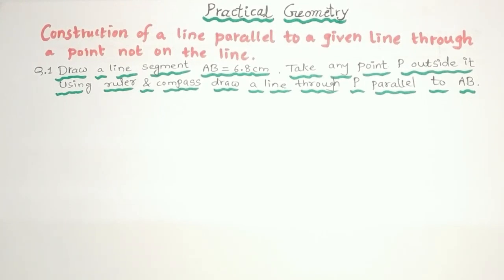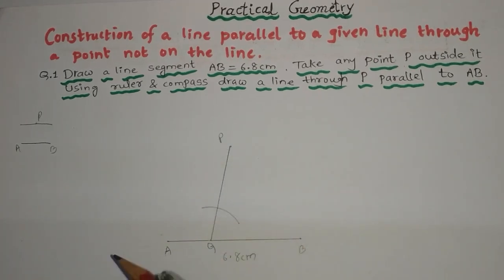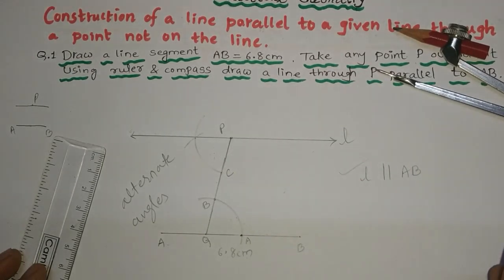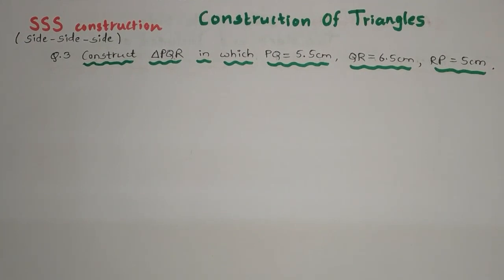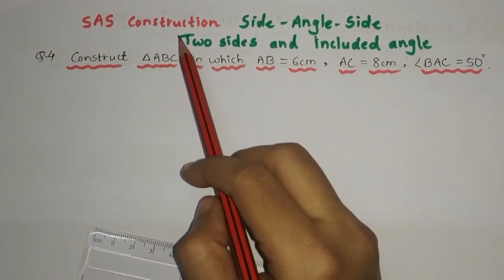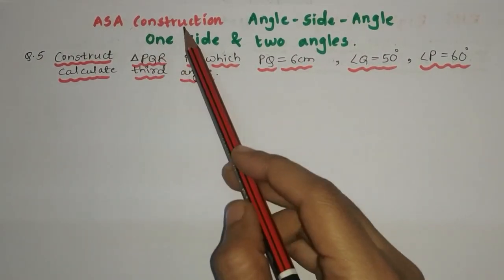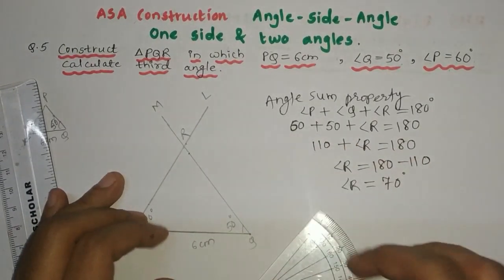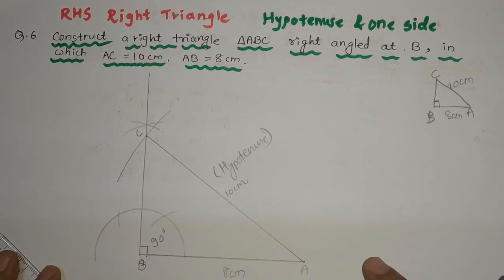Practical Geometry | construction of Triangles| Parallel Lines